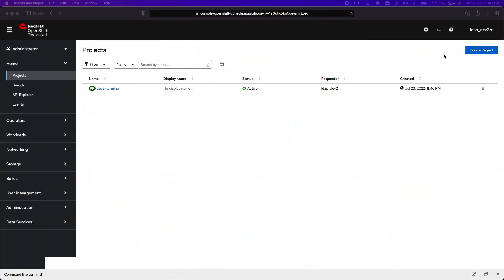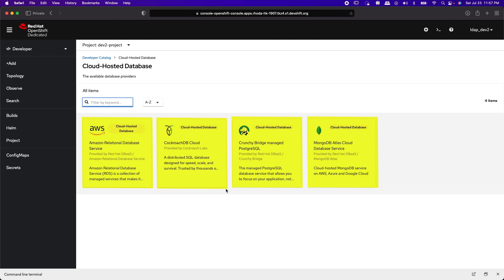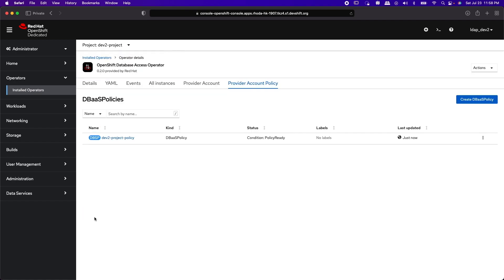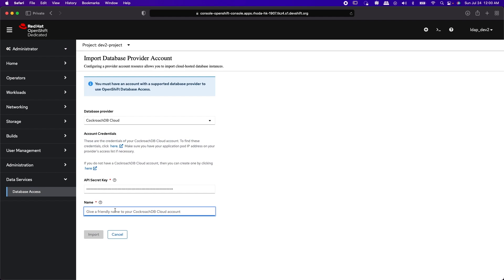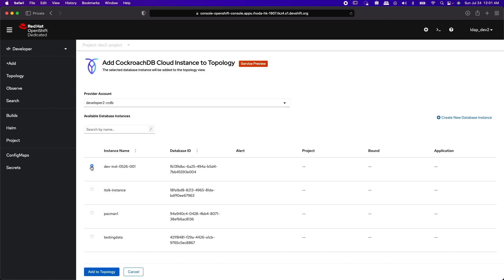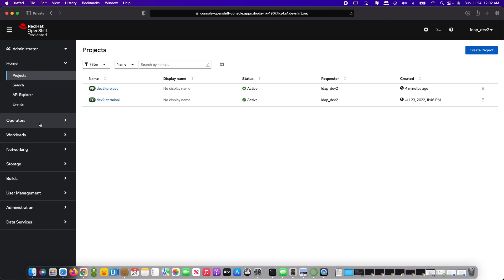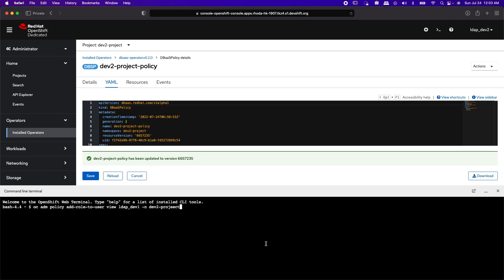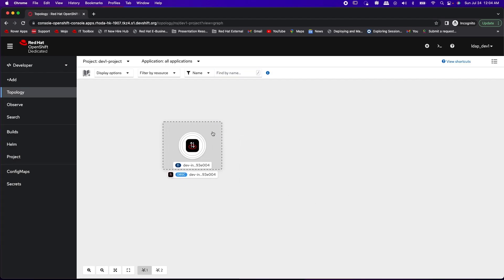Enabling namespace access to databases from Red Hat OpenShift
This video demonstrates the new multi-tenancy feature in Red Hat OpenShift Database Access,  a cloud service that makes it easier to discover, provision, connect and control access to managed databases from Red Hat OpenShift.

The tenancy feature is built around native OpenShift rule-based access control and namespaces with a single Database as a Services (DBaaS) policy per namespace. The DBaaS policy allows non-admin users, such as developers, to import provider accounts for 3rd party managed database services into their application namespaces. By default, the DBaaS policy restricts access to the database inventories to only the given namespace.

The video will show how to change the DBaaS policy to open up access to other namespaces.